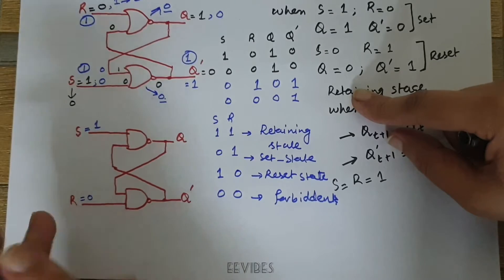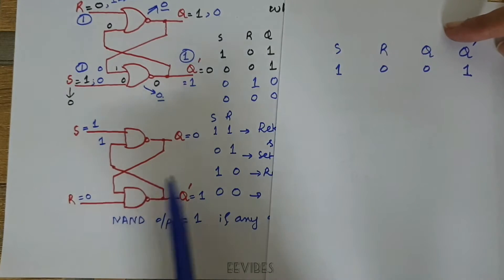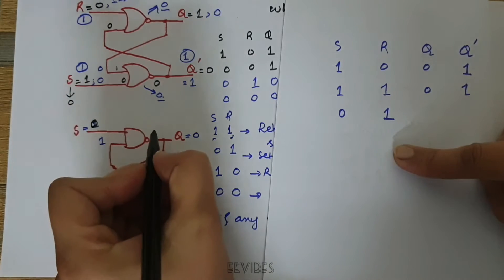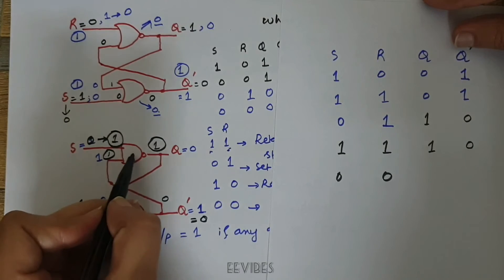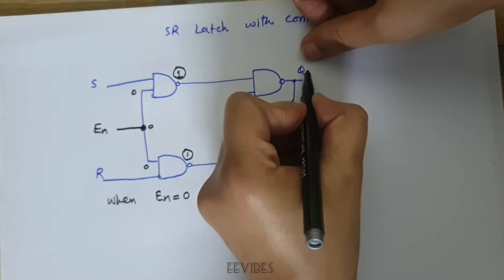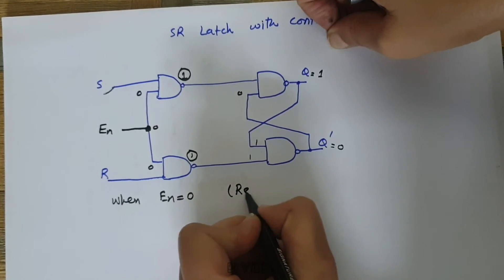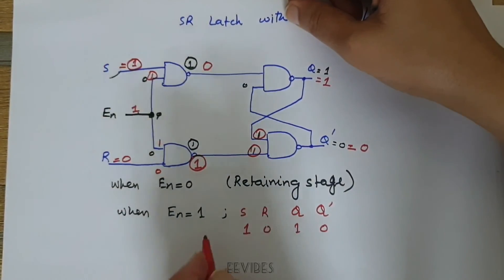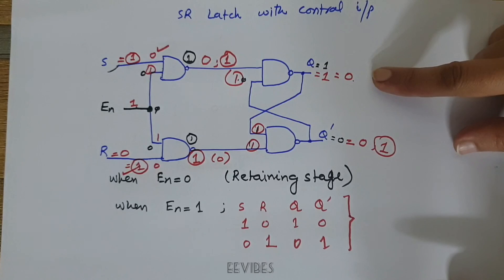Working of SR Latch using NAND Gates in Digital Logic Design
What are the SR latch and JK flip flop? An SR latch (Set/Reset) is an asynchronous device: it works independently of control signals and relies only on the state of the S and R inputs. In the image we can see that an SR latch can be created with two NOR gates that have a cross-feedback loop. SR latches can also be made from NAND gates, but the inputs are swapped and negated. In this case, it is sometimes called an SR latch.